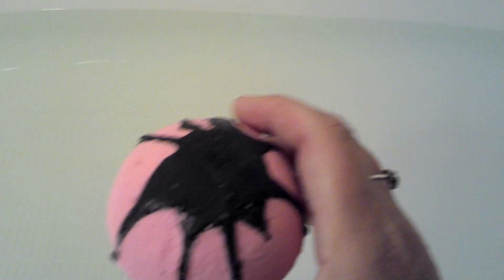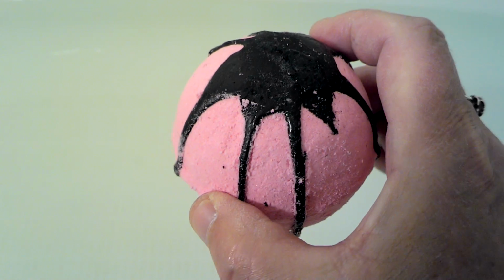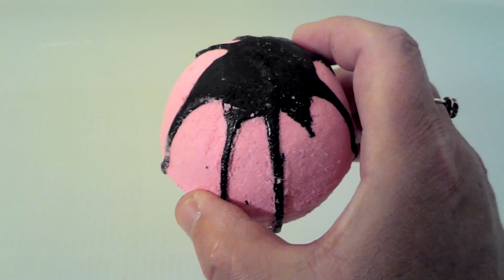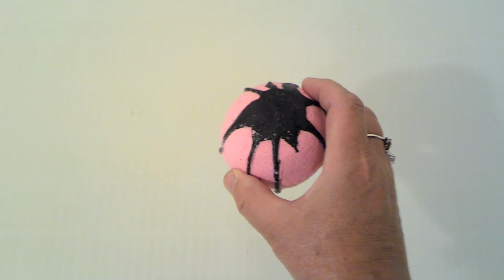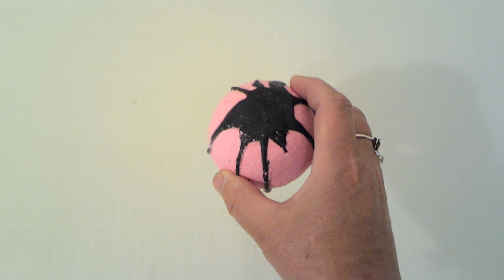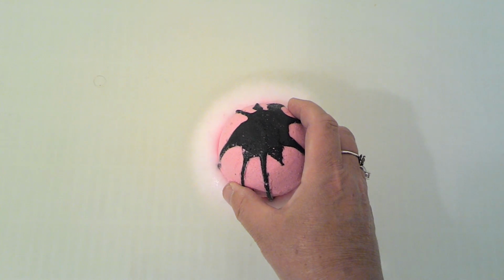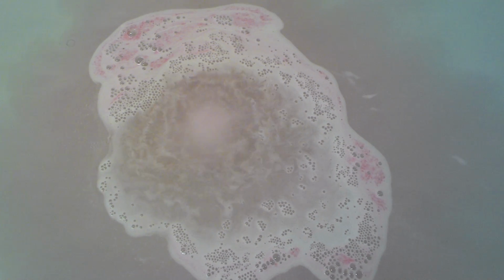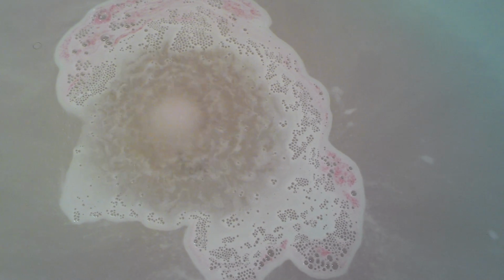Sinister Scents Parlor Bloody Mary Bath Bomb Demo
Oh my Gawd! I loved this bomb! The Memories of Bloody Mary was fun. The scent was light, the moisture and feel of the water was soft and silky and no lotion was needed after the bath. I got in to the whole yammering about a movie, that when I got in, a piece of the The melt on top of the bomb, hadn't dissolved and it touched me and I totally freaked out LMAO